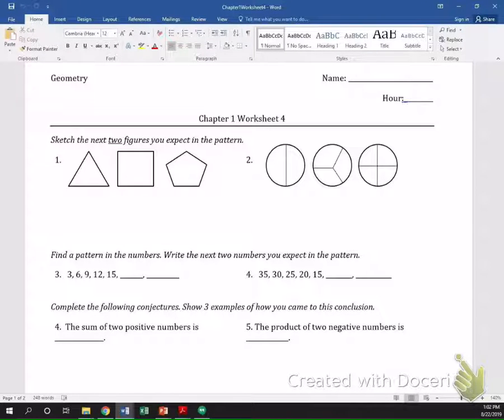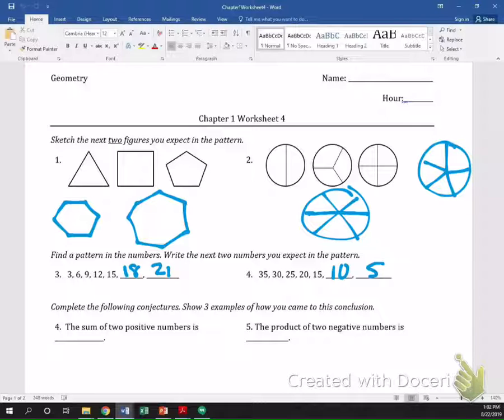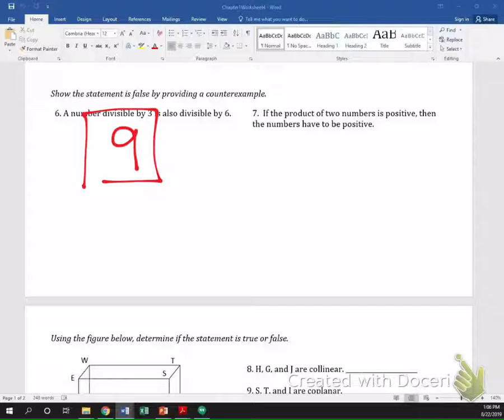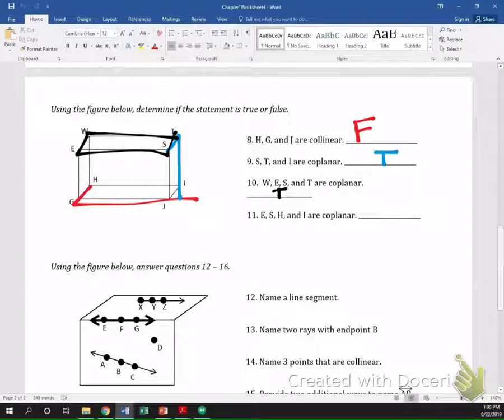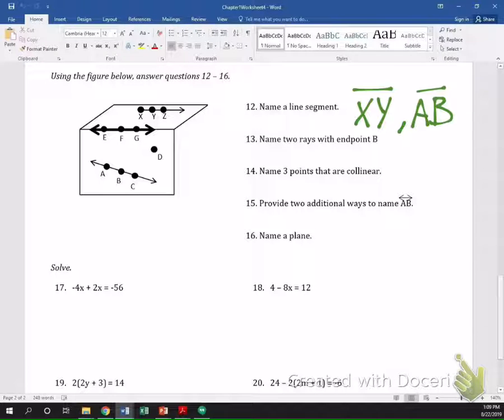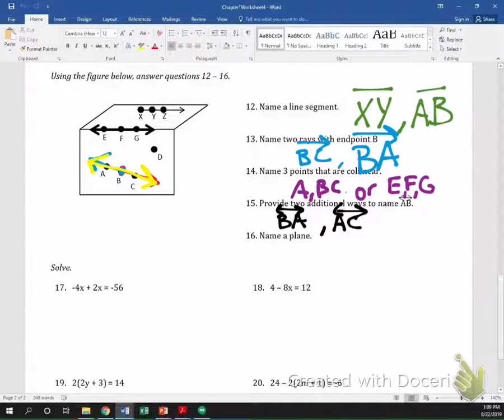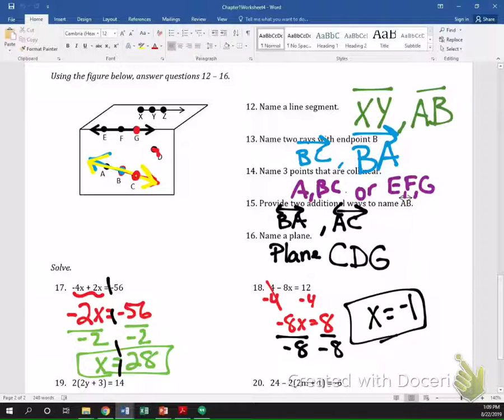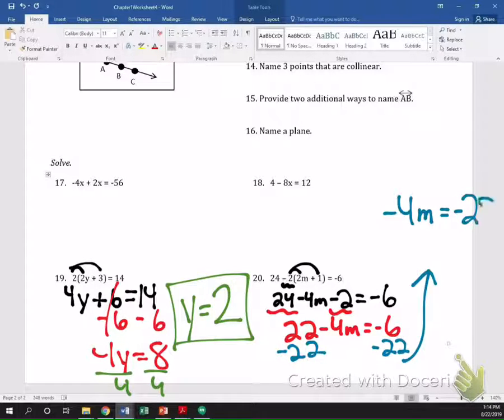Geom- WS 4 Key- 8/22/19